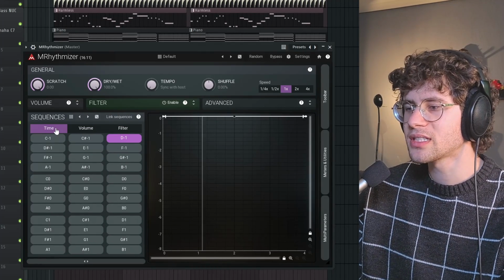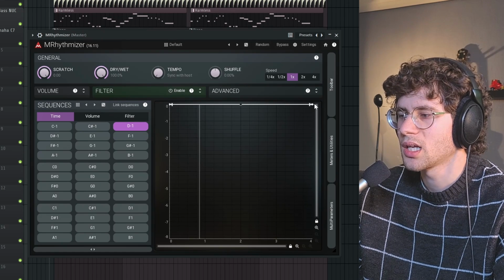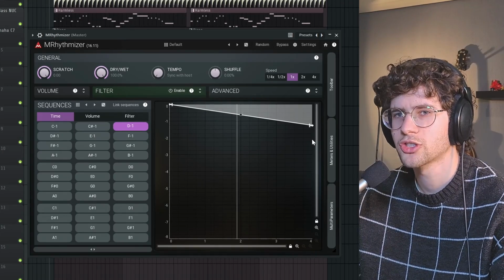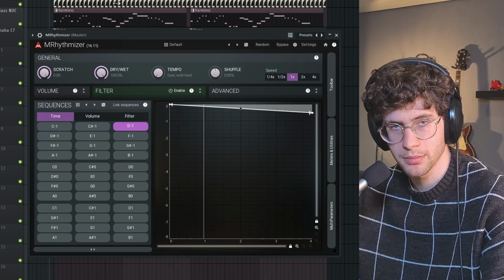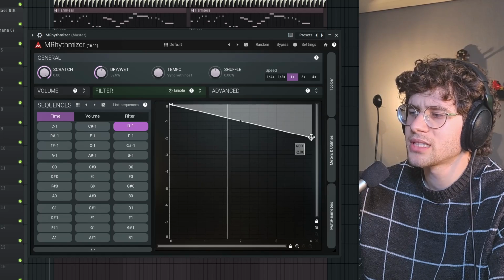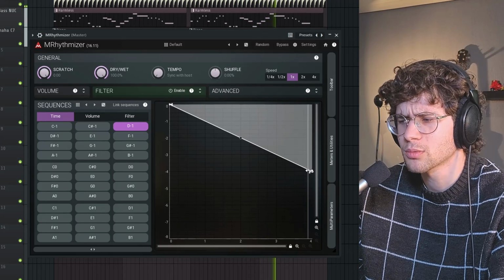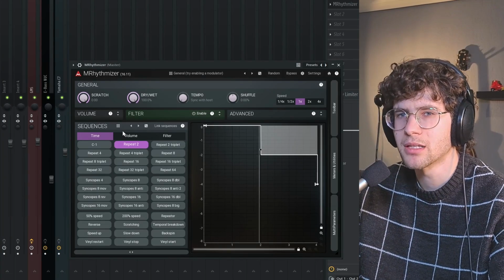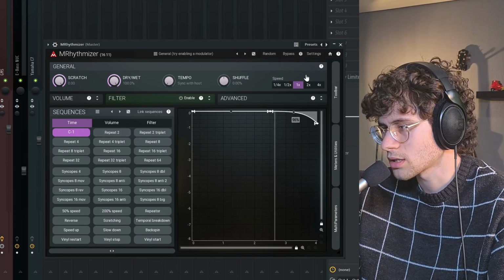MRhythmizer: Basics Explained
MRhythmizer is a creative effect. This video explains how to use it:
From gating to glitching, repeating hits to scratching, all with stunning audio quality, that's MRhythmizer, a unique time manipulation effect that uses an integrated sequencer to control time, volume and filters. MRhythmizer brings your music to life, say goodbye to boring audio performances!